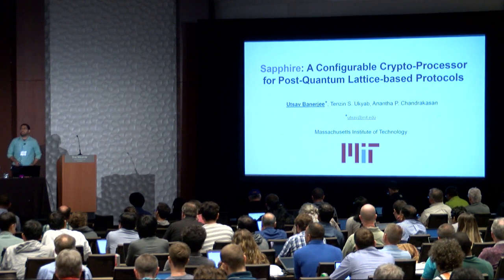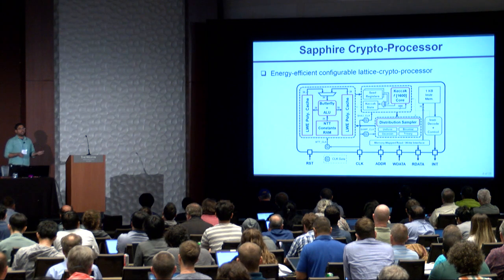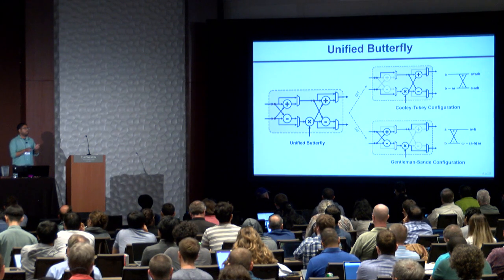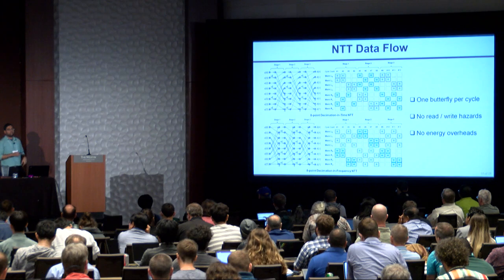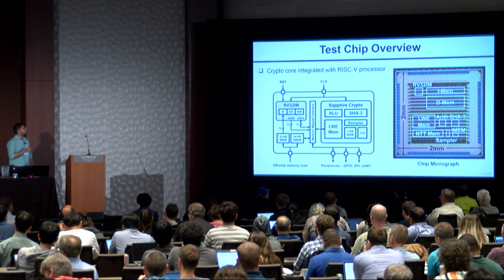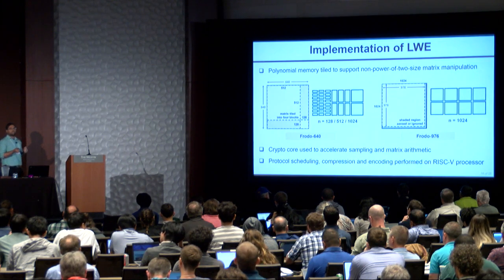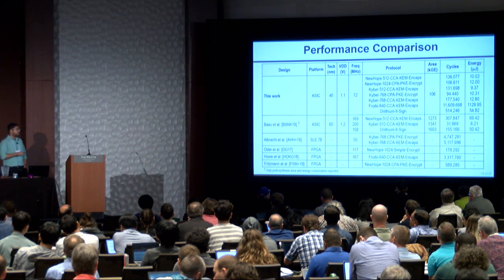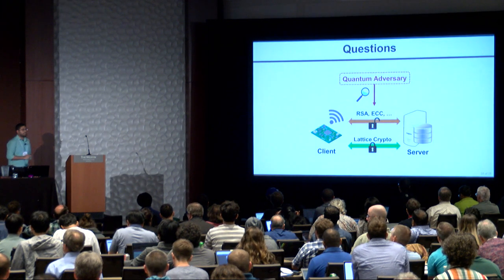Sapphire: A Configurable Crypto-Processor for Post-Quantum Lattice-based Protocols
Paper by Utsav Banerjee, Tenzin S. Ukyab, Anantha P. Chandrakasan presented at Cryptographic Hardware and Embedded Systems Conference 2019